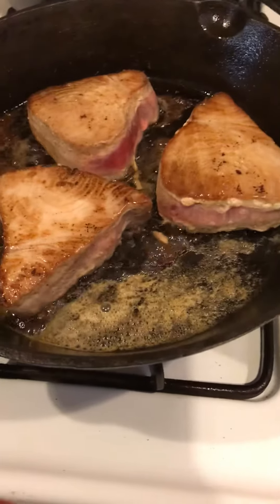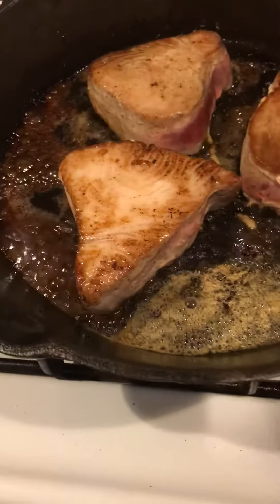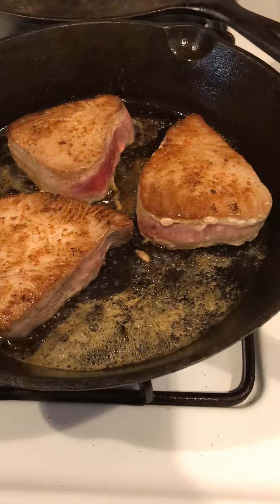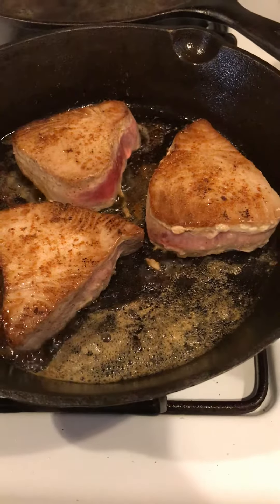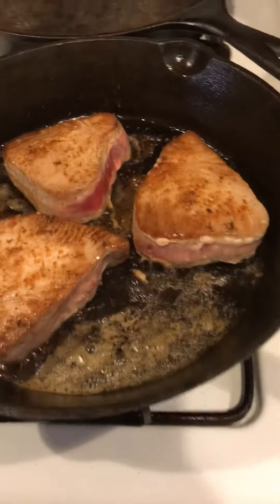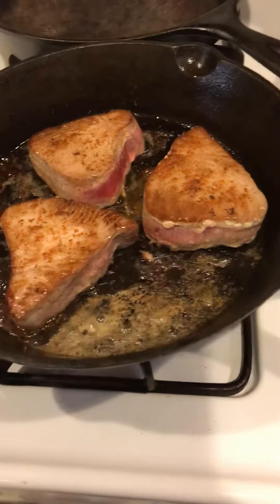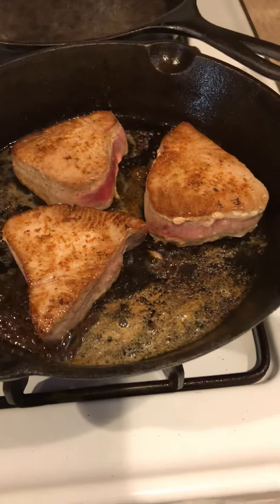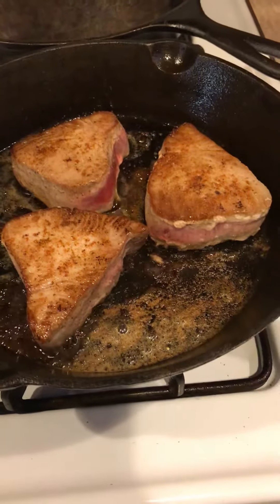Switching it up today - wild caught Ahi tuna steaks cooking these will go great with a Caesar salad